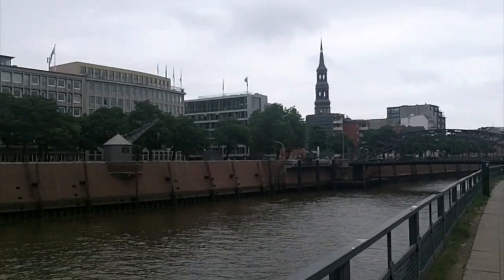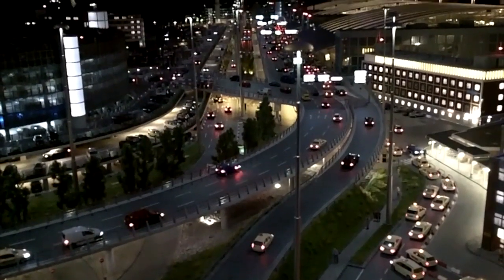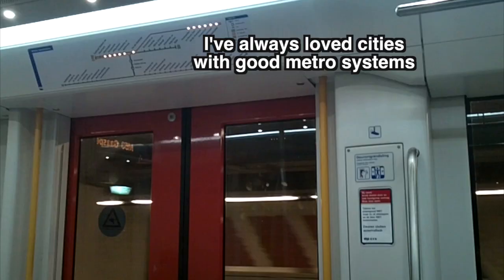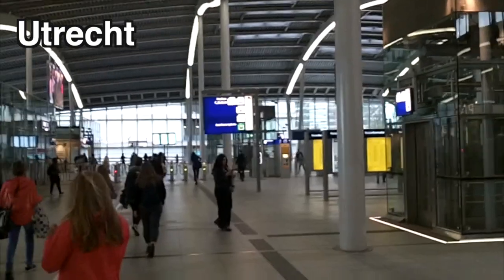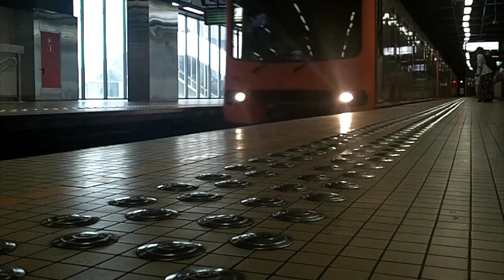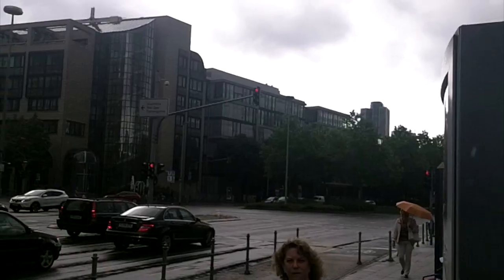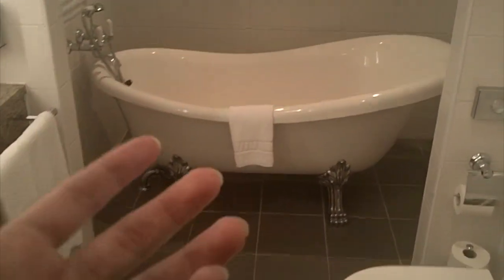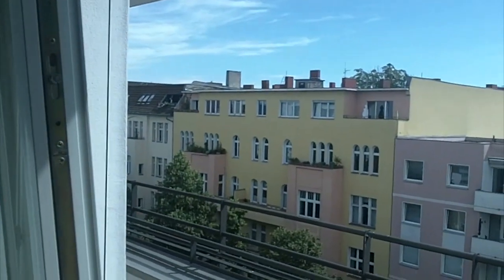Germany Trip! Pt. 2 - KhAnubis in Other Cities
I thought it would be best to post this before going back to Berlin. Here's part two of the series, at long last!

ALL KhAnubis Productions videos are free for public use, as long as a link to the original content and credit are both clearly provided.